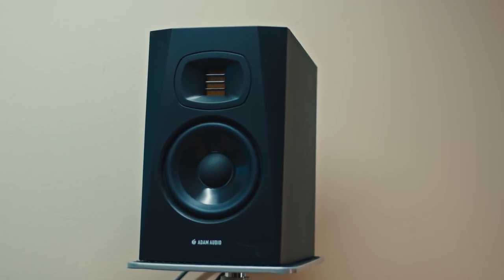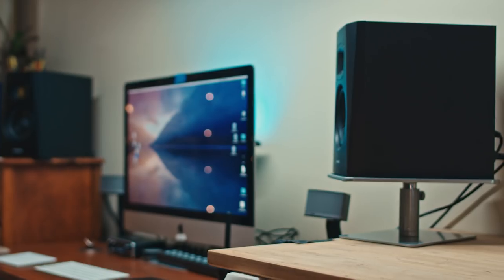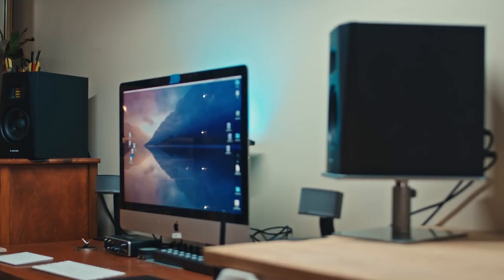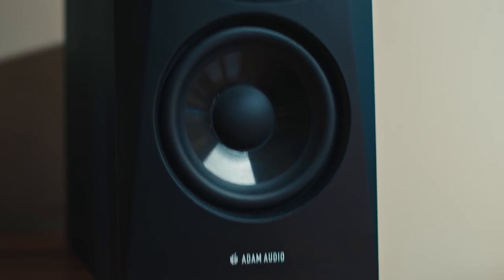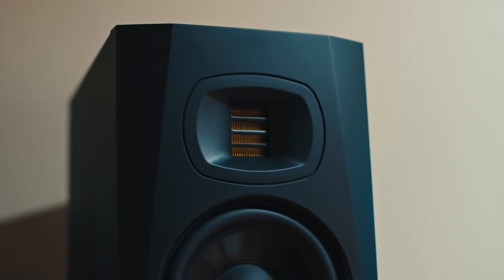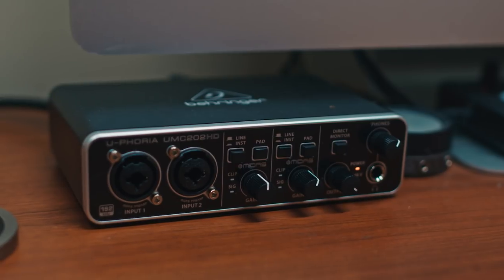Audio Monitors for Filmmaking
Adam Audio T5V:

Audio Interface

My Gear:
Cinema Camera
Stills and B Cam
256 CFAST
512 CFAST (an hour of RAW!)